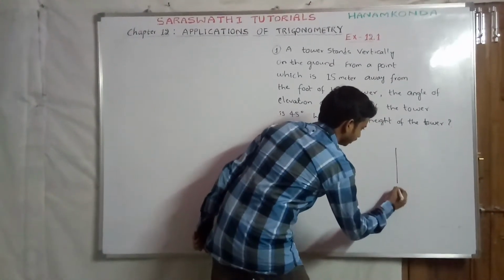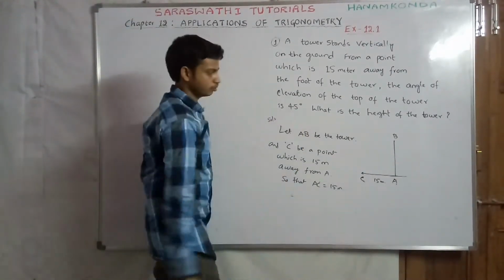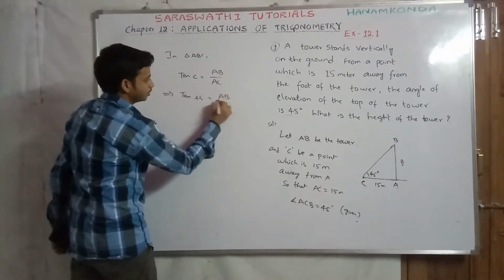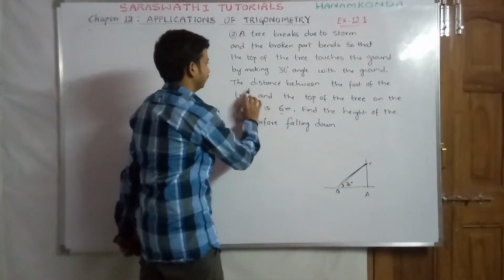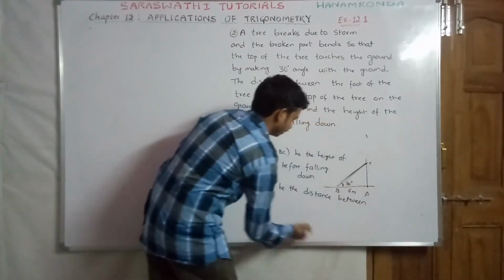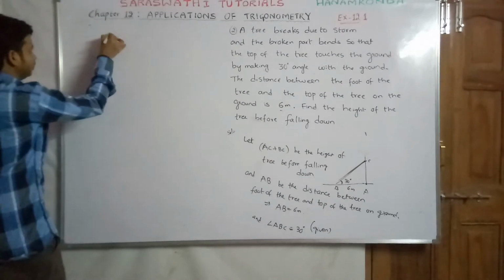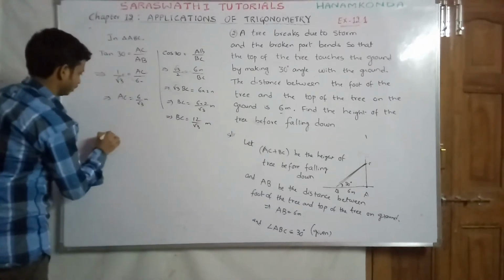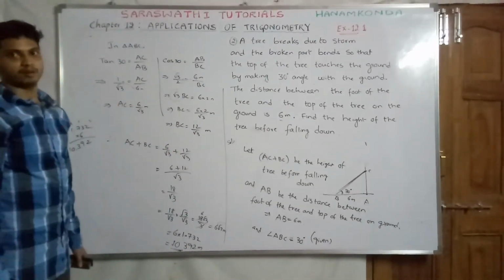EX-12.1 (Part-1) X class APPLICATIONS OF TRIGONOMETRY